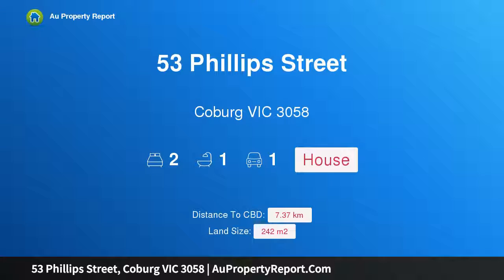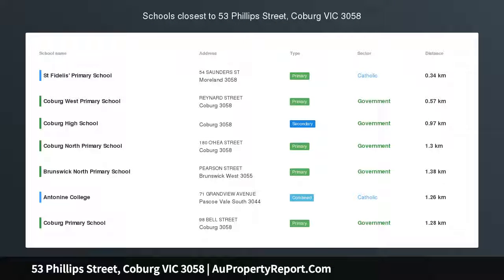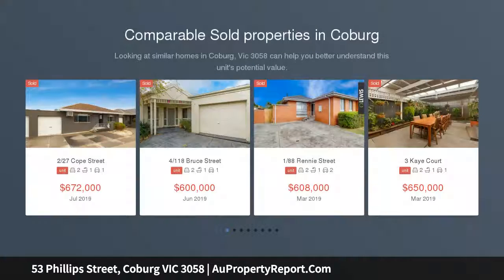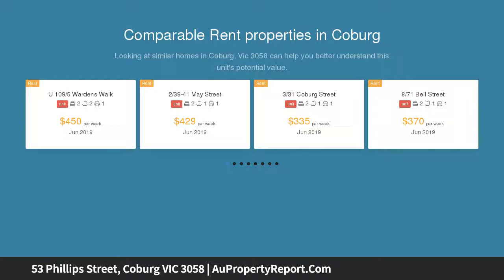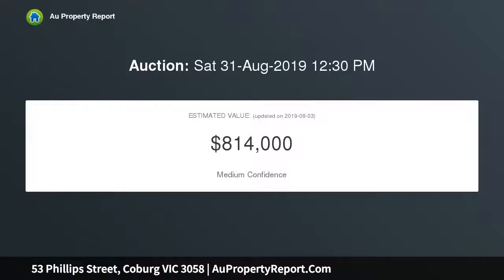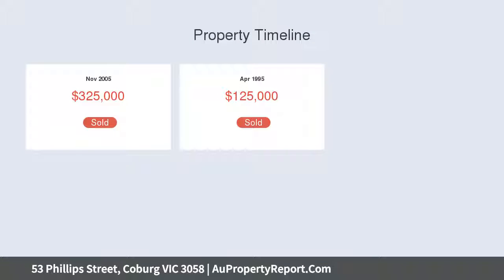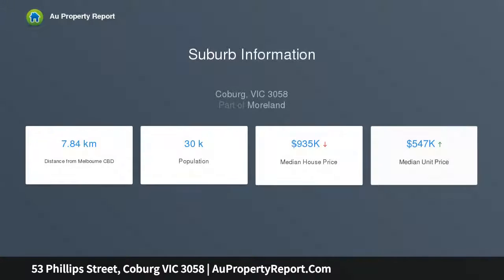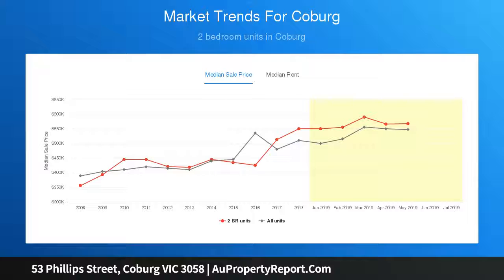53 Phillips Street, Coburg VIC 3058 | AuPropertyReport.Com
53 Phillips Street, Coburg VIC 3058
Property Type: house
Bedrooms: 2
Bathrooms: 2
Car Space: 1
Corner The Potential - 242m2